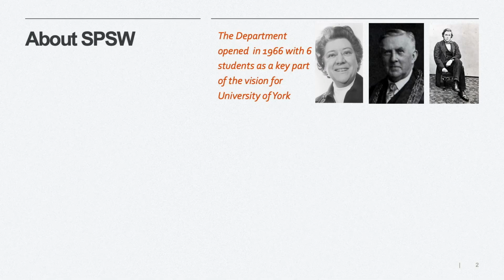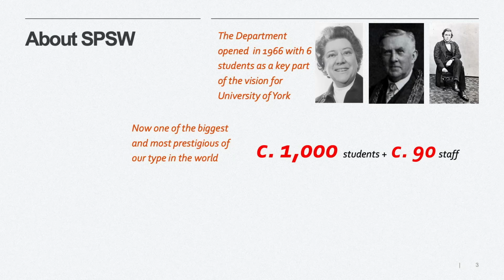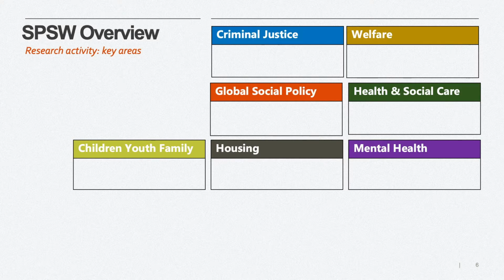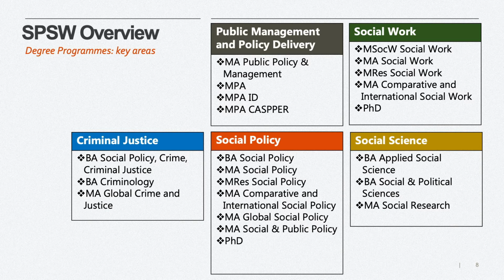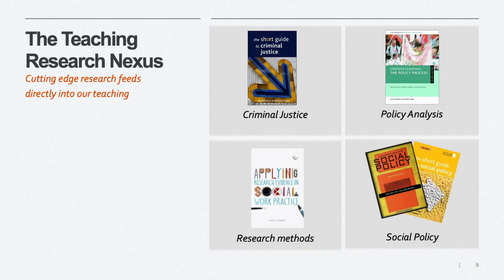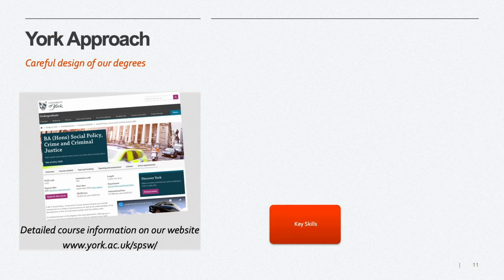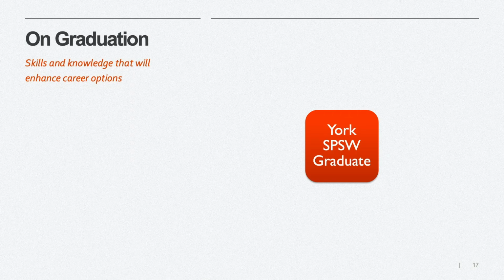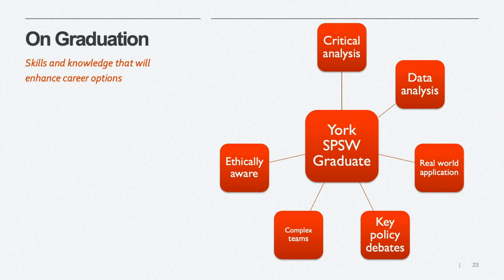Studying Social Policy and Social Work at York